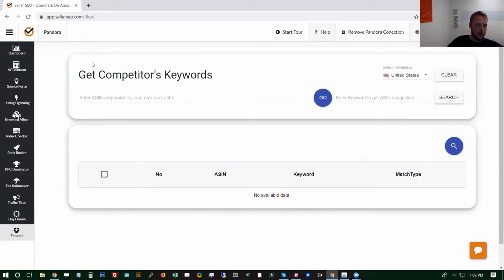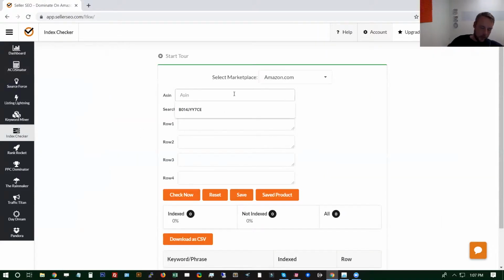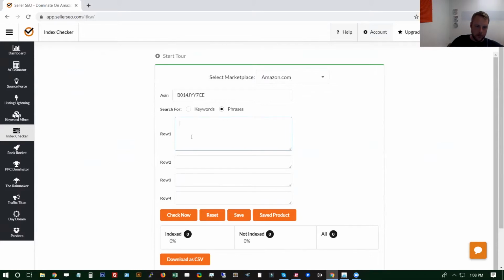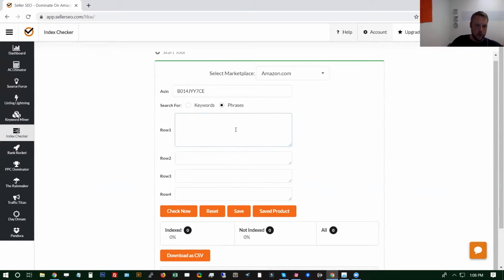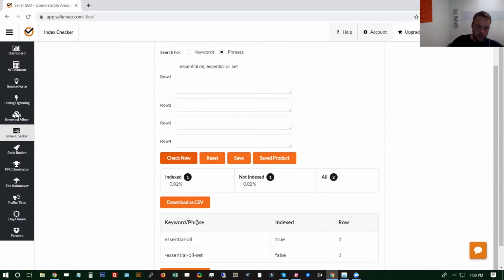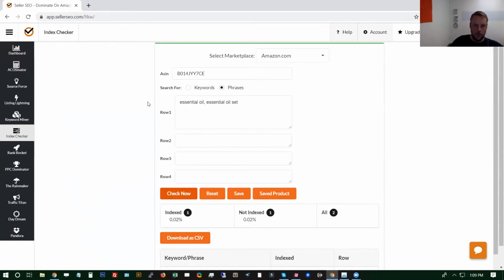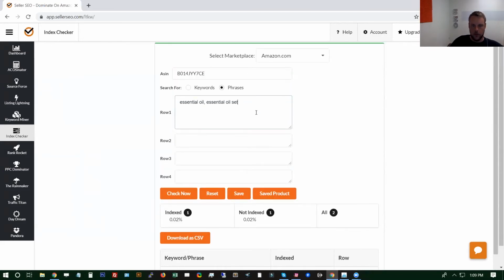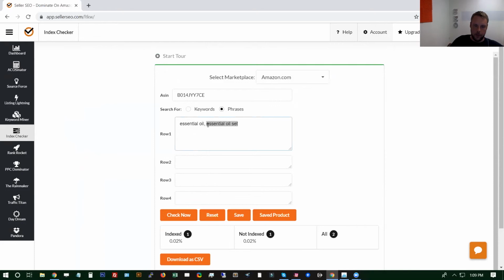SRT Extras 3 - Clip 3 - Index Checker Tool